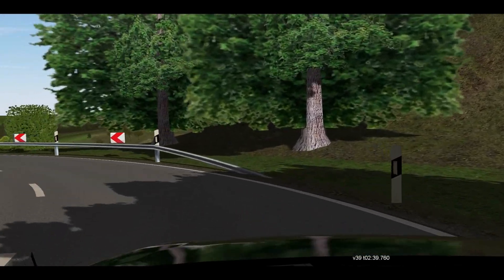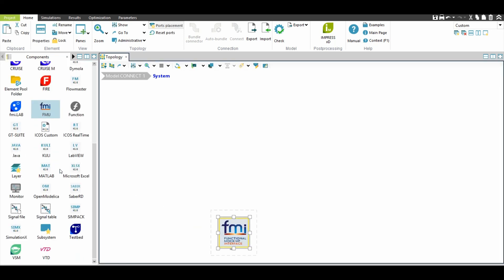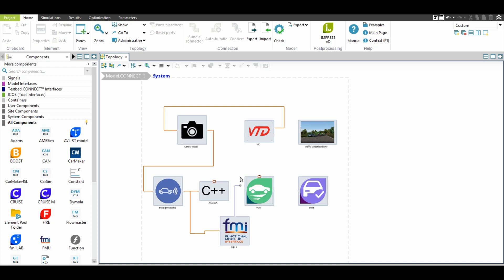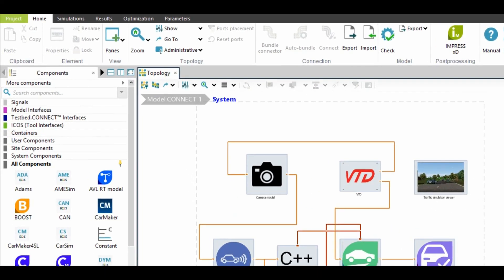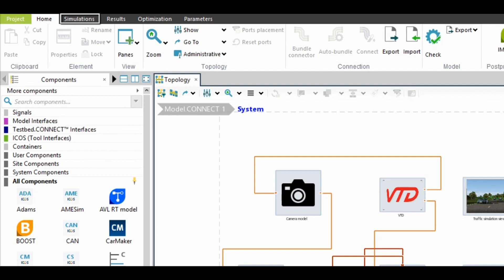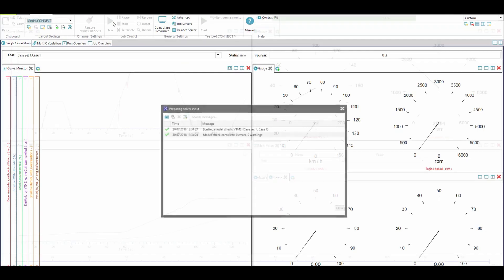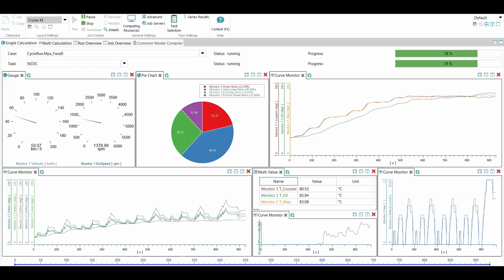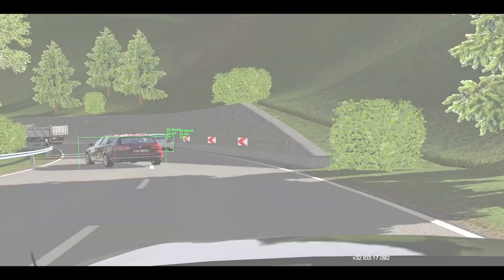Virtual Integration Platform for ADAS with Model.CONNECT™ | AVL Experience Cloud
Dive into Model Connect, the versatile open model integration and co-simulation platform designed to bring real-world models as close to reality as possible. This video highlights Model Connect's robust capabilities, featuring ready-to-use plugins for the most common simulation models across automotive and aerospace interfaces. From vehicle dynamics, traffic simulations, and road driving scenarios to control and electronic control unit components, discover how seamlessly Model Connect integrates diverse systems into a functional virtual environment.

What you'll learn:

An overview of Model Connect as a leading solution for model integration and co-simulation, supporting a wide array of simulation models.
How to utilize Model Connect’s fast user interface to open models and prepare subsystems loaded with desired experiment and control parameters.
The process of running simulations across different computing environments, including high-performance clusters and cloud platforms, catering to various operating systems.
The advantages of interactive signal and parameter value adjustments during simulations, enhancing model analysis and optimization processes.
Utilizing Model Connect's patented co-simulation orchestration, customizing widgets for online monitoring, and leveraging powerful post-processing tools for detailed report creation and evaluation of parallel optimization runs.

By the end of this tutorial, you'll be well-versed in harnessing Model Connect to optimize control features within your simulations, significantly reduce development cycles, and achieve targeted simulation goals with precision and efficiency.